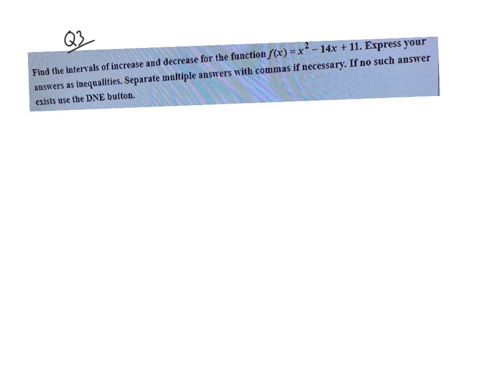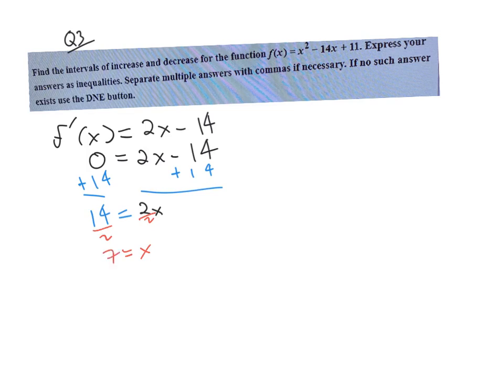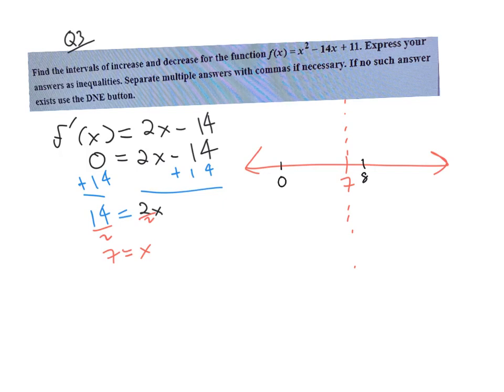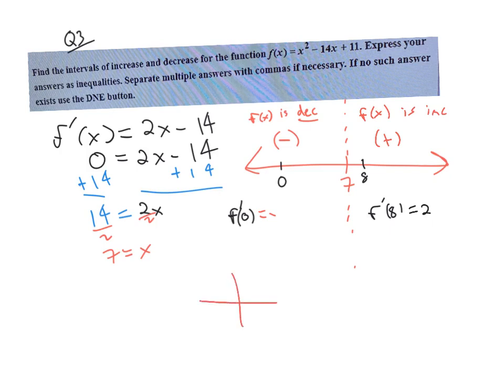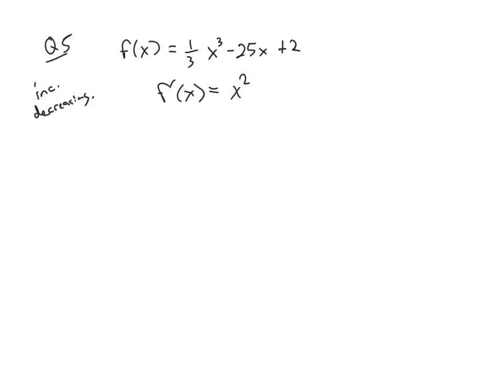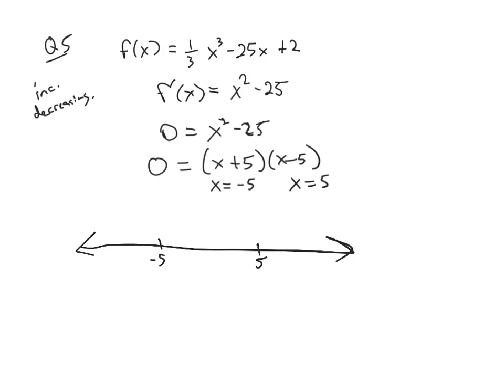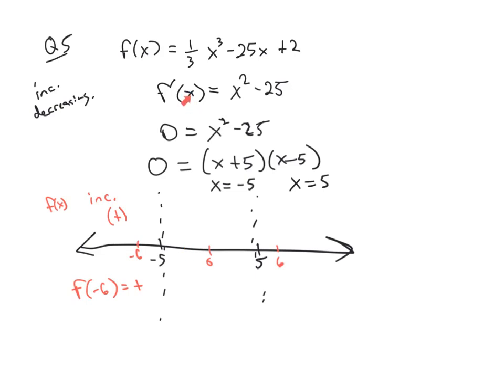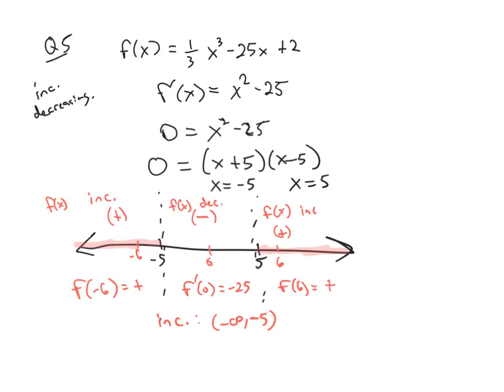How to find intervals of where a function is Increasing and Decreasing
Answering questions on how to find intervals where a function is increasing and Decreasing